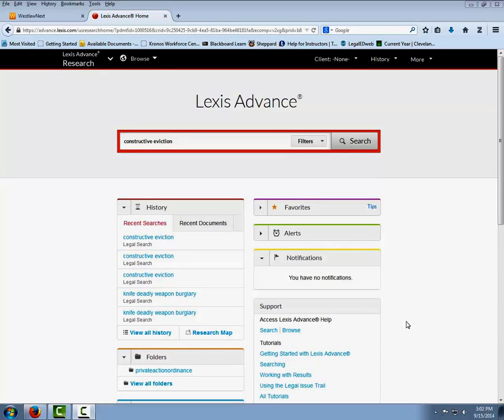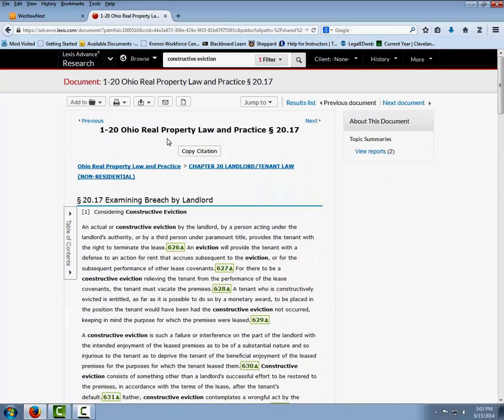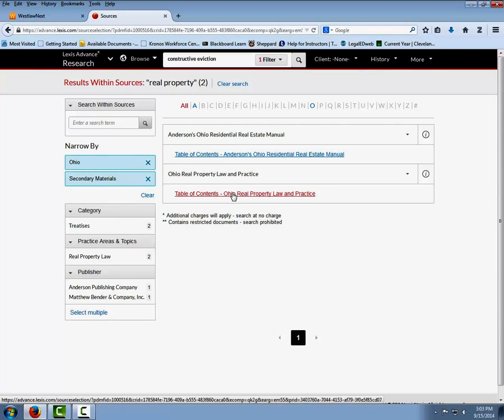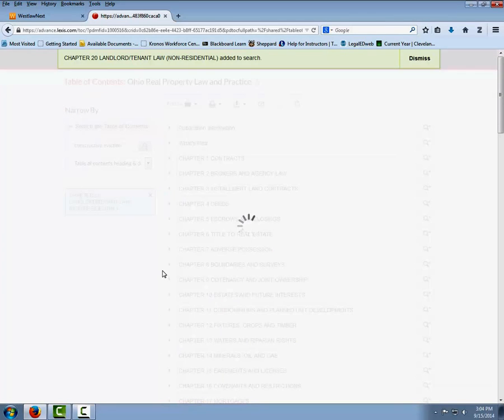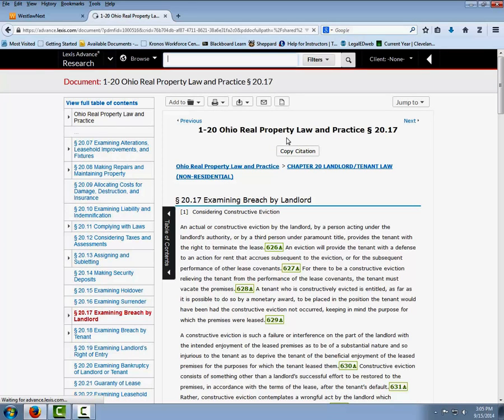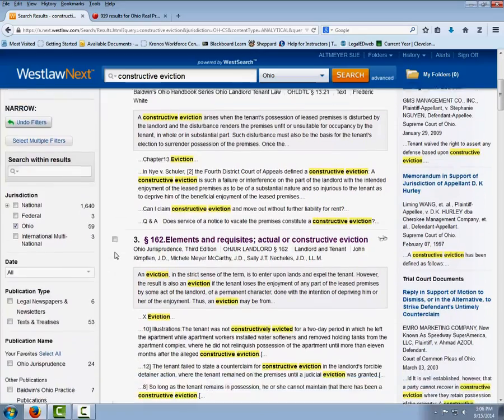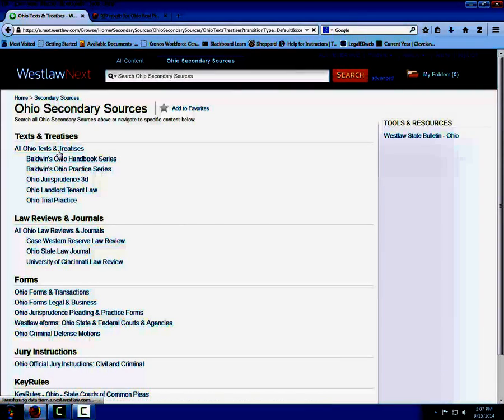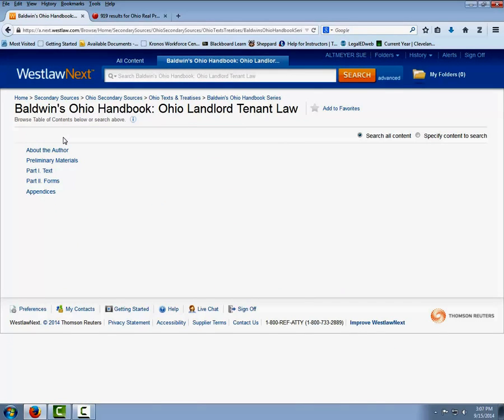Finding Ohio Practice Books on Lexis Advance and WestlawNext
Be sure to select HD for the best quality